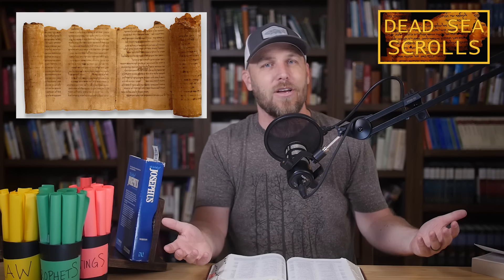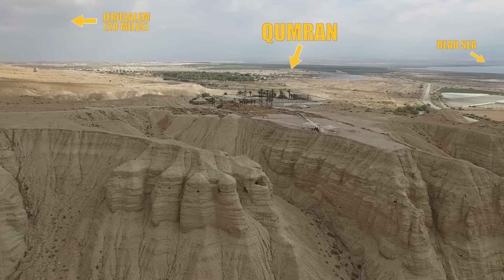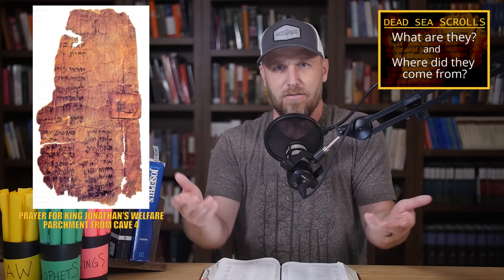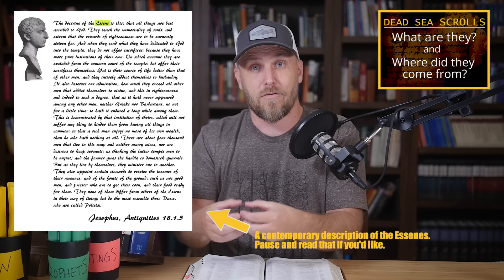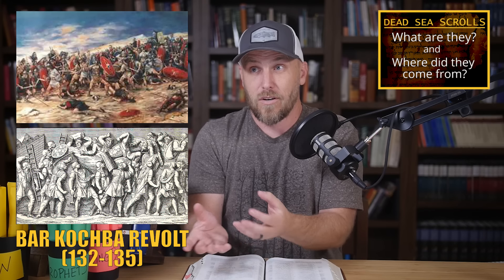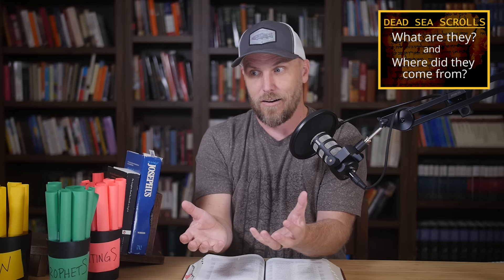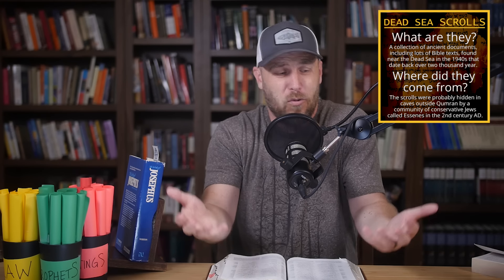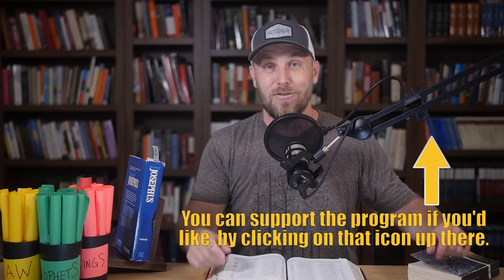What Are the Dead Sea Scrolls?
The Dead Sea Scrolls, found at Qumran in the 1940s, are about as big as archaeological discoveries get.

You can support TMBH if you'd like